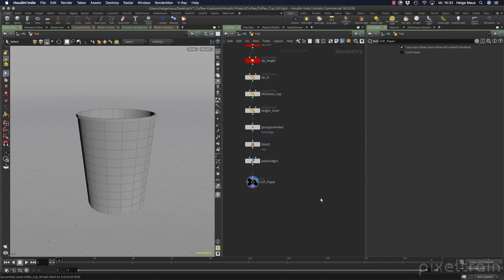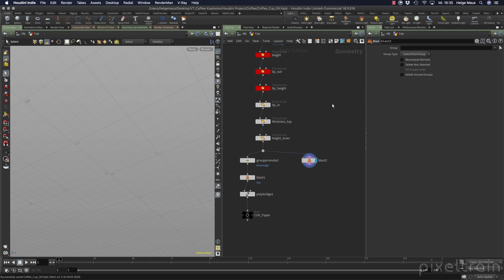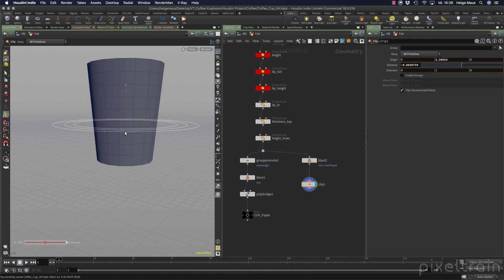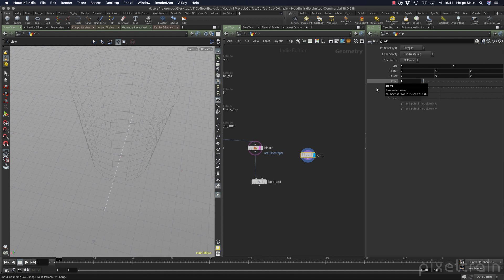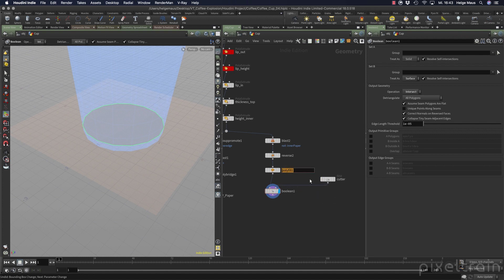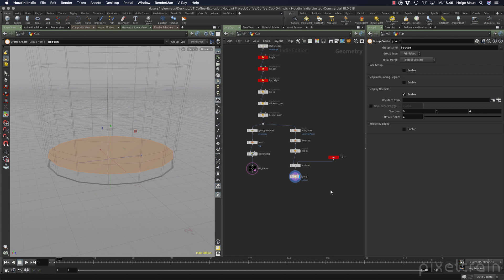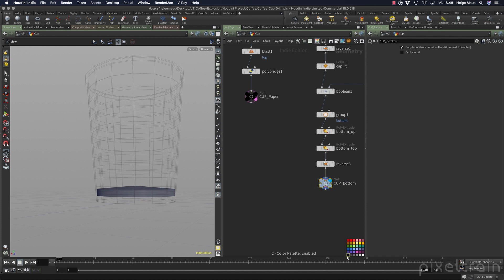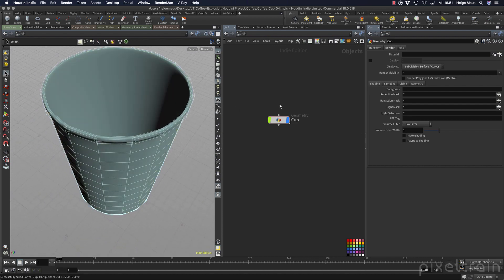CoffeeCup - 01_04 Using Booleans for procedural Modeling in Houdini FX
In this tutorial, you will learn how to generate procedural edge loops on the paper part to place a bottom to the cup.  We finish the Paper Cup in a fully procedural way.

These topics are covered:

Keyboard Shortcuts Node Display
Dot Nodes in Houdini FX
Automatically generated groups
Working with the Blast Node
Discussing the Clip Node and the Carve Node
Boolean Node
Boolean Modes
Building a cutter plane
Closing open shapes with PolyCap
Grouping Primitives by Normals
Subdivision Surface